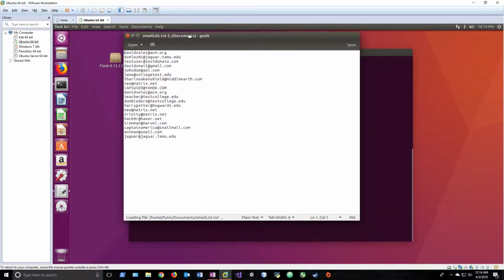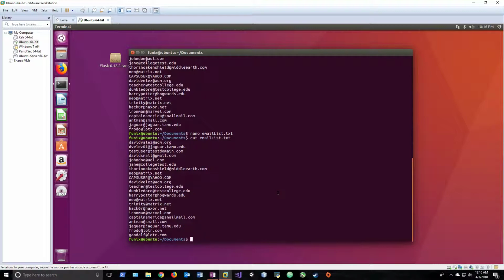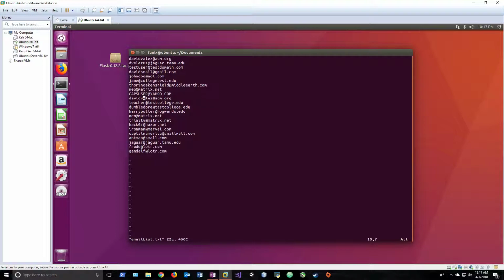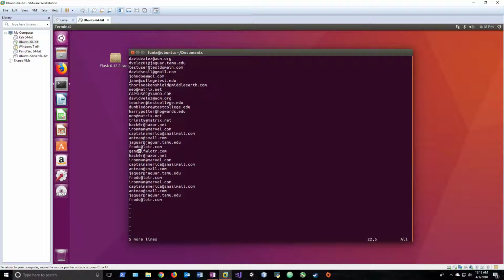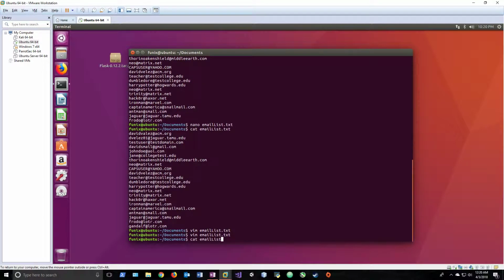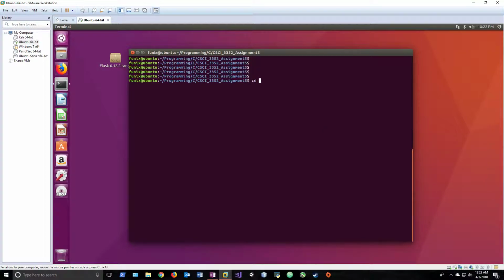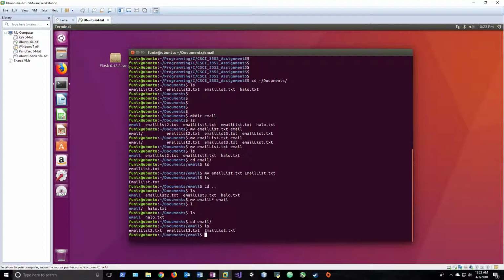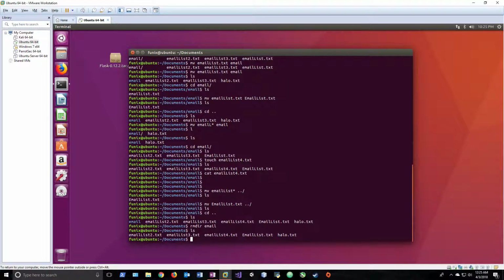Linux Basics - Step 3 - Create and Write Files and Directories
Learn how to create, edit, and write to files and learn to make directories. We'll be looking into file editors such as gedit, nano, and vi/vim and we'll touch on other commands relating to renaming, moving, and creating/deleting directories.